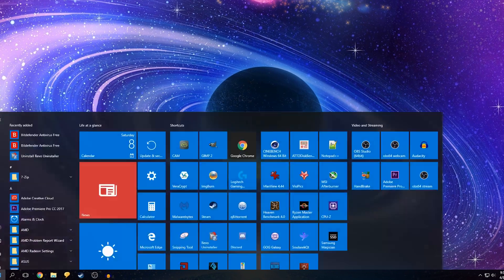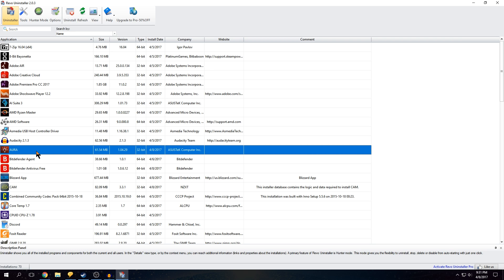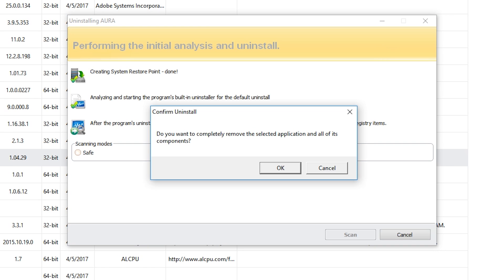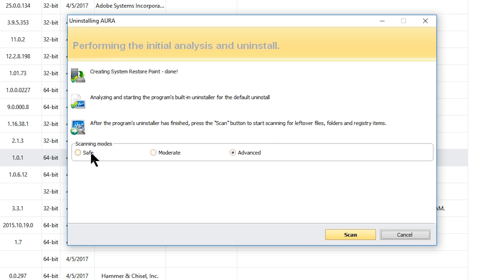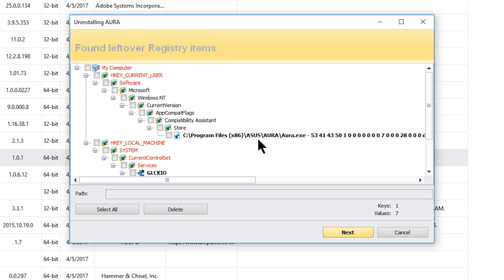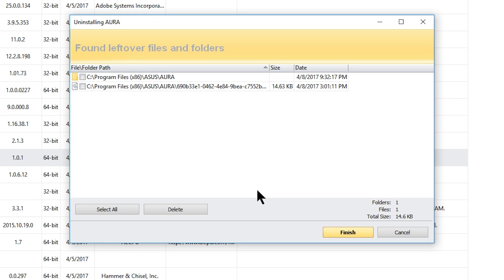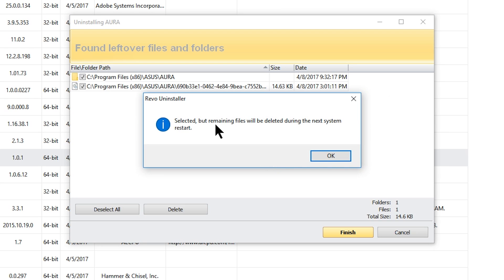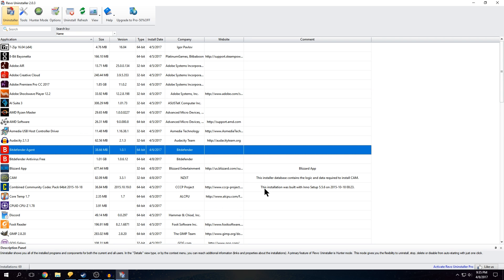How To: Use Revo Uninstaller - Free Version!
In this how to video I show you how to use Revo Uninstaller (free version) to uninstall a program, and find the leftovers that would have been left on your system.

I'm helping to raise money for charity! Please have a look and give a few bucks if you're able: If you aren't able to donate, please share the link and maybe someone else can. Thanks!